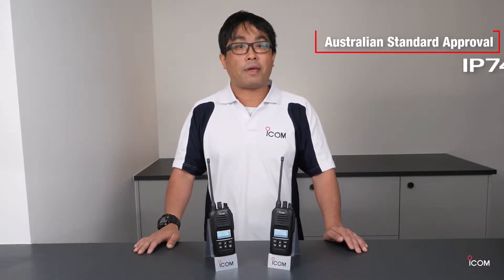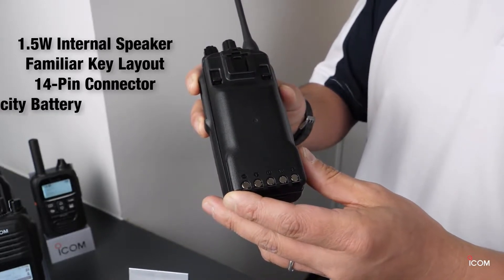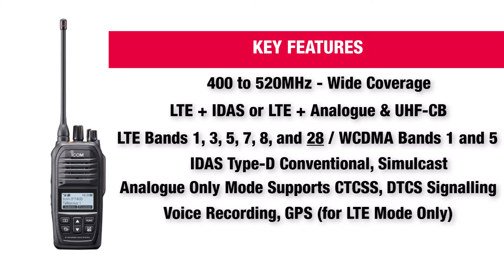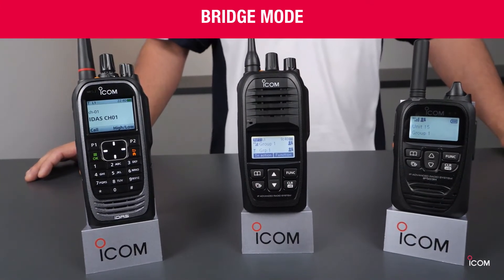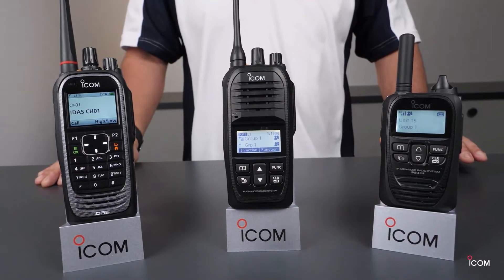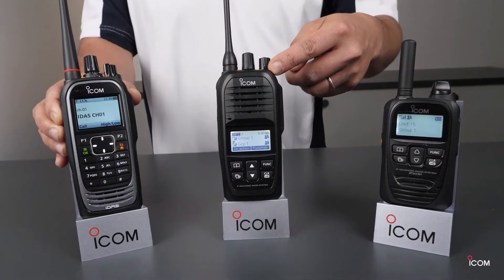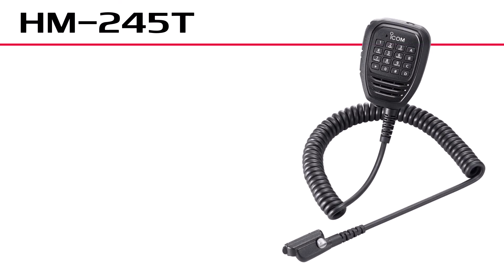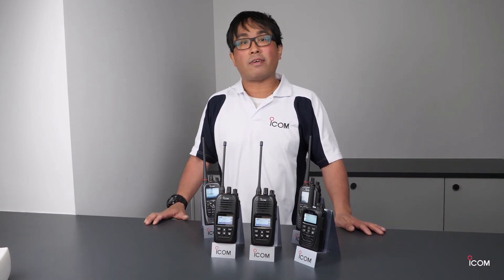An introduction to the IP740D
Hiro at Team Icom introduces the IP740D, our Hybrid IP Transceiver.

Please note that the Bridge Function described in this video may be prohibited in some countries. Please check the legal requirements in your country before using this function.